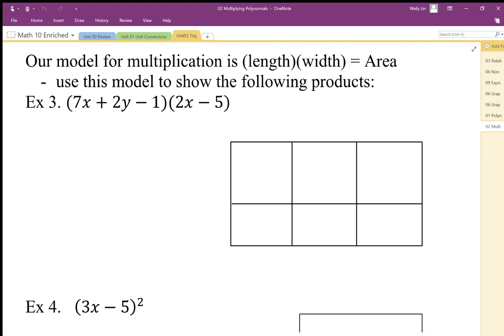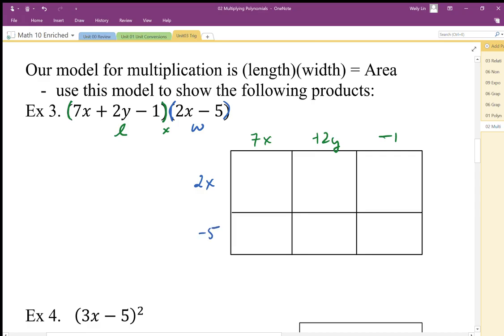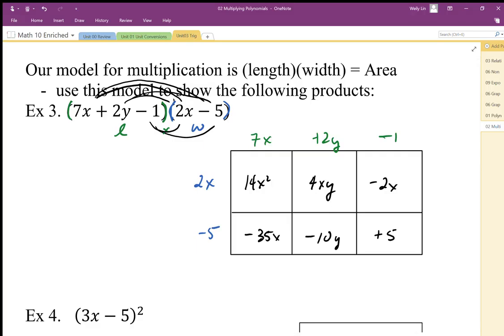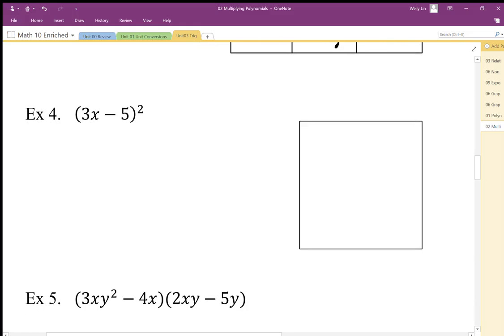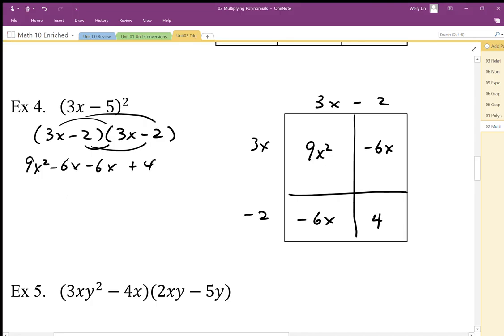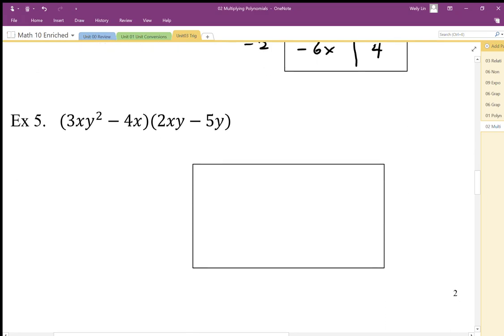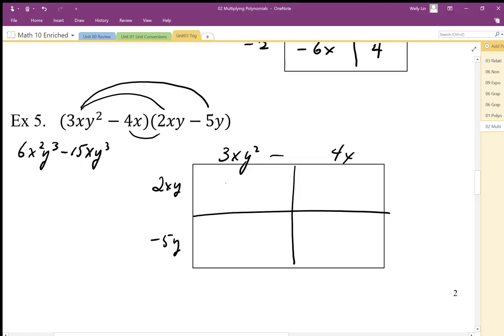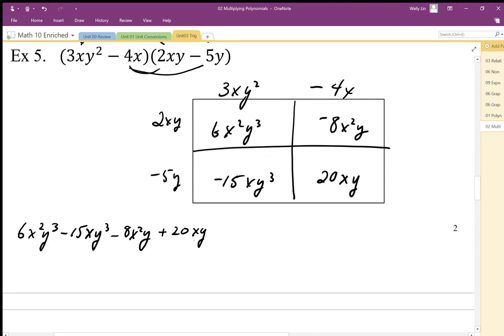02 Multiplying Polynomials Part3